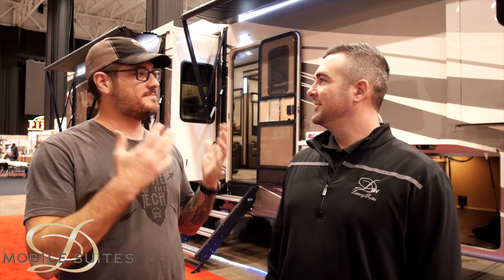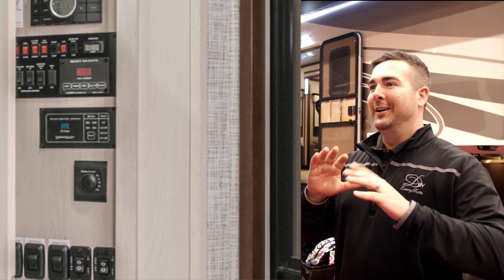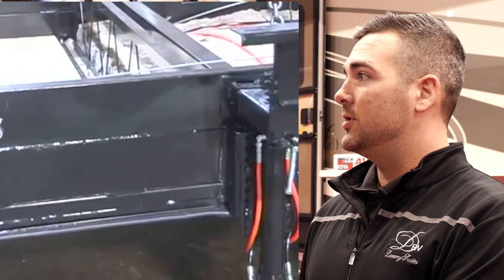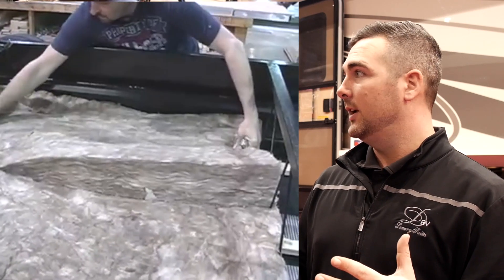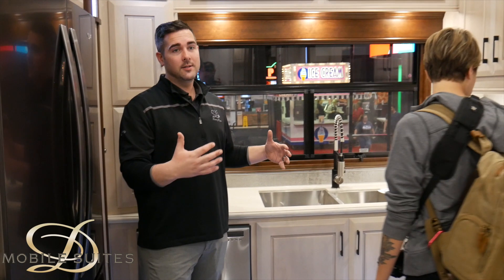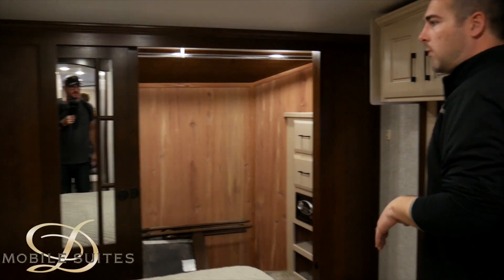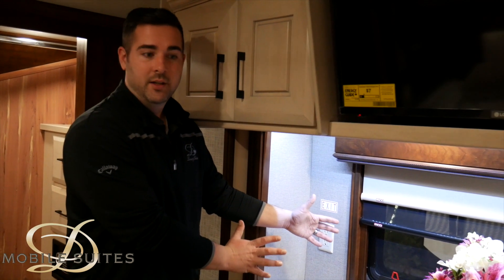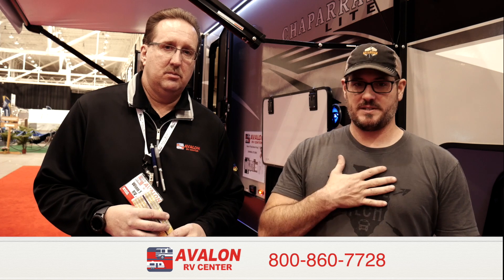DRV Mobile Suite / Fulltime 5th Wheel / 2020 Cleveland RV Supershow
Michael from DRV shows us a 5th wheel RV specifically designed for fulltime RV living. The build quality was unlike anything we've ever seen!

Welcome to the Hippie and the Tech channel! We are full-time nomads with two kids, a dog, and a cat. We chose to sell it all to trade stuff for experiences.

check it out!

Looking for a Battery/ Inverter solution? Battle Born Batteries is who we use!